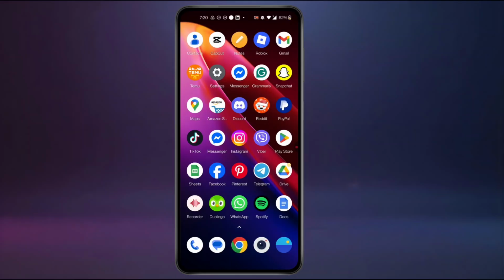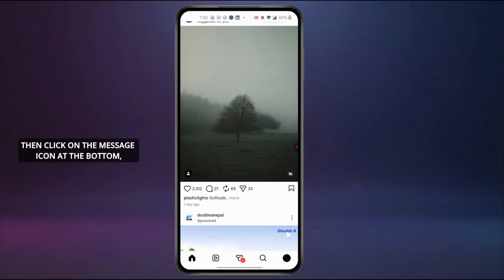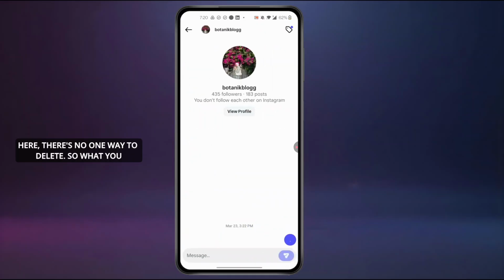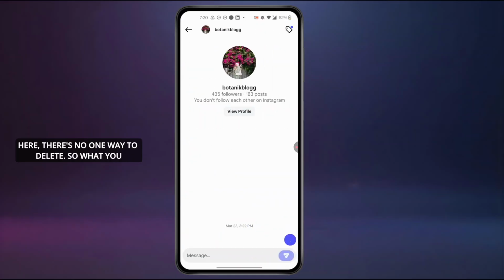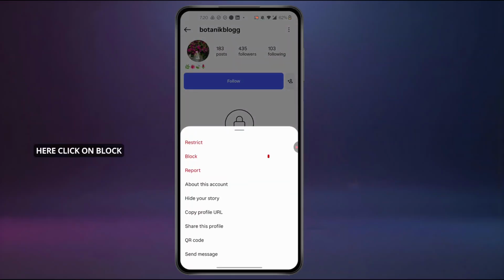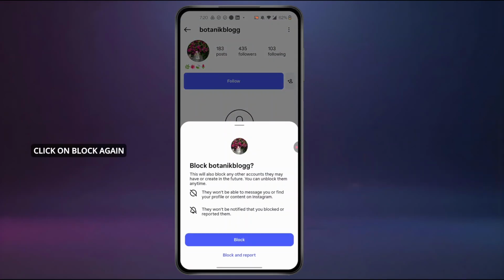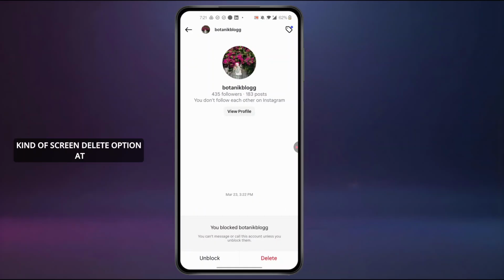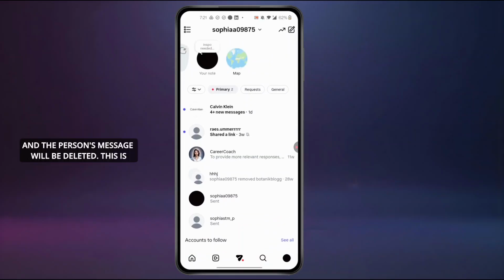How to Delete Invite Message on Instagram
Welcome to our step-by-step guide on How to Delete Invite Message on Instagram! If you’ve received unwanted invite messages or requests on Instagram and want to remove them, this video is for you. We’ll show you how to delete Instagram invite messages, manage message requests, and keep your inbox clean. These simple steps will help you control your Instagram messaging experience.

In this video, we will show:
How to remove message requests on Instagram
How to manage Instagram inbox and requests
Tips to prevent unwanted invites and messages
How to block or restrict accounts sending invites
How to organize your Instagram messages efficiently